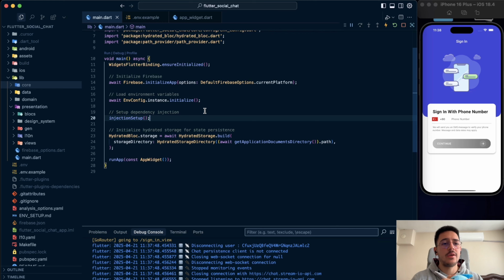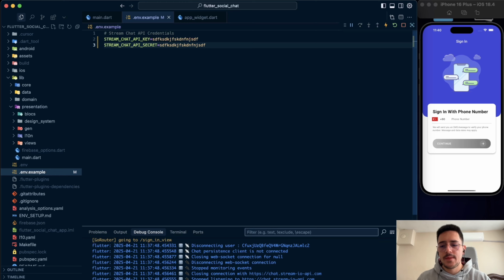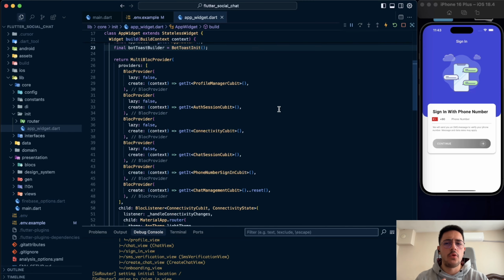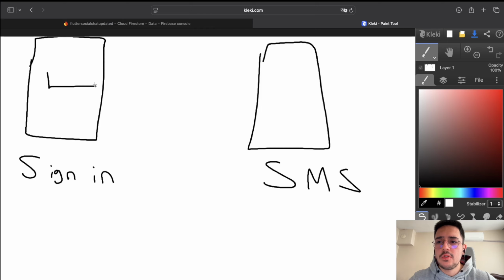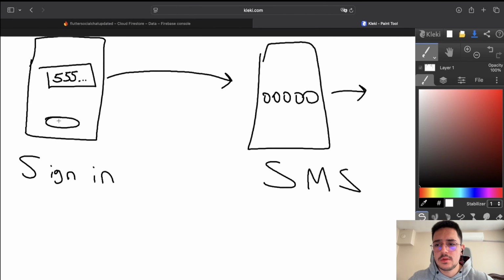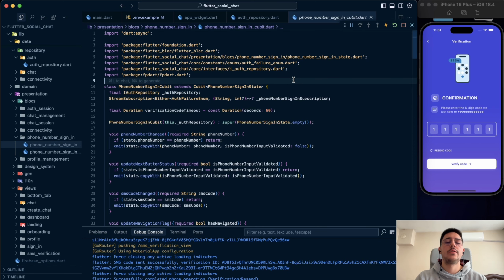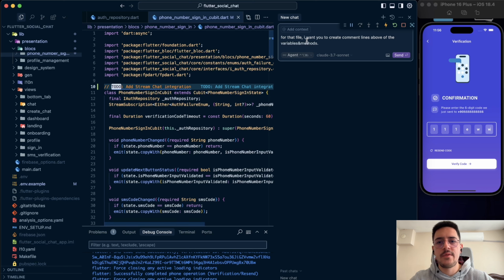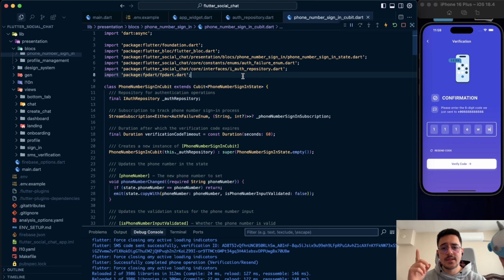Flutter Social Chat – Part 2: Sign-in Flow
Welcome to second part of the Flutter Social Chat series!

In this video, we break down the sign in flow side with sms verification part included.